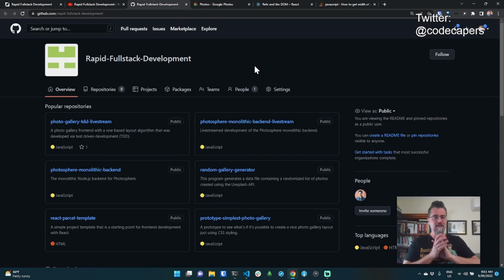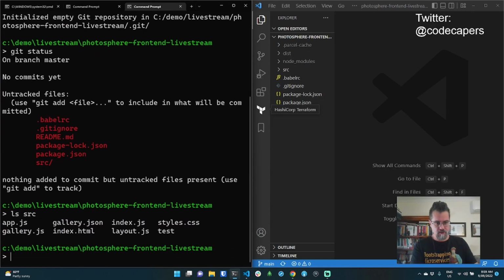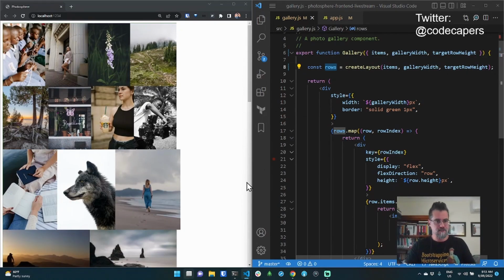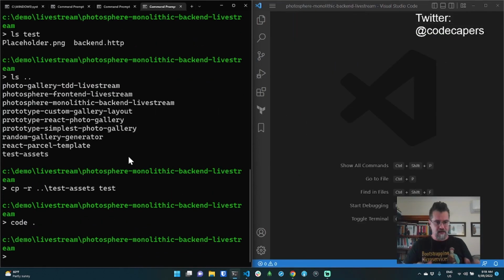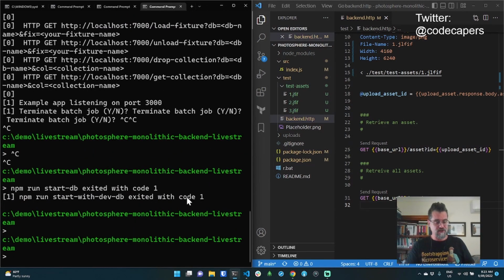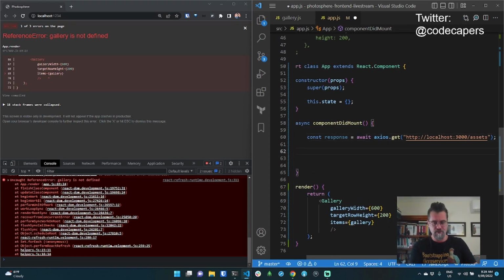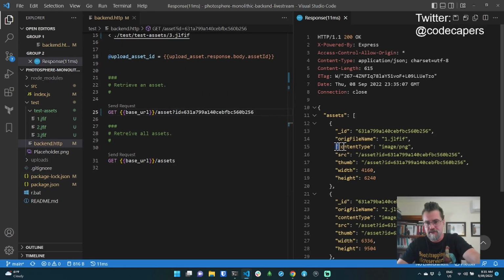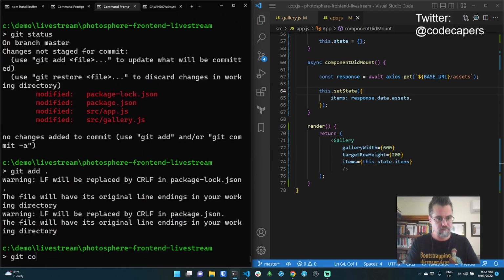Rapid Fullstack Development: Developing the Photosphere Frontend - Part 9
Part 9 of my coding livestream developing the Photosphere frontend using JavaScript, React and Parcel.

In this session we start building the Photosphere frontend proper, connecting the photo gallery frontend to the backend.